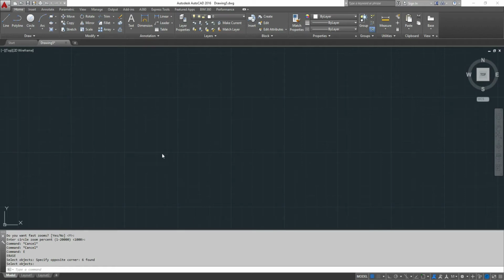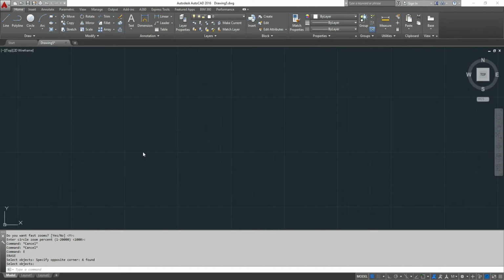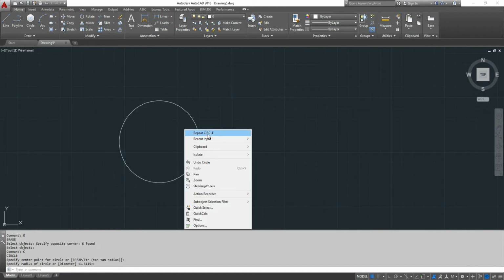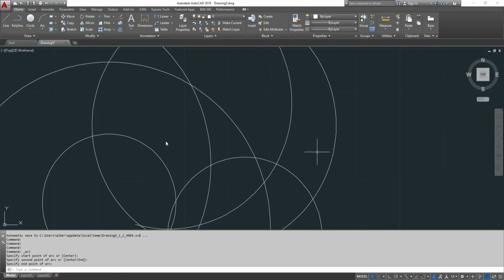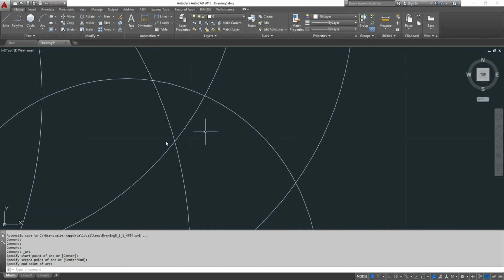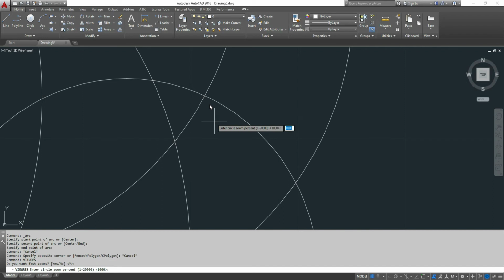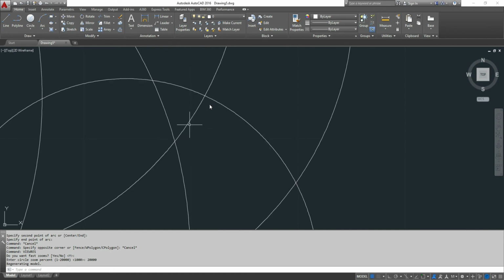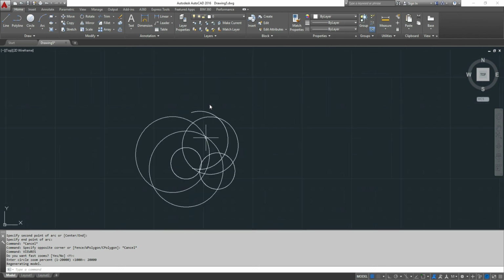Autocad - How to increase the resolution and smoothness of arcs and circles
This video shows you how to increase the resolution and smoothness of arcs and circles so they don't loock segmented.